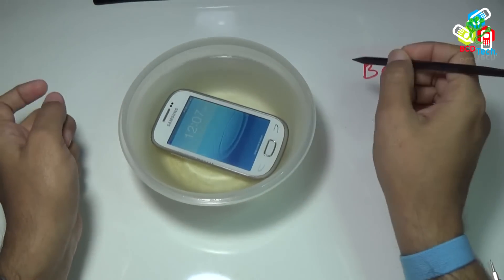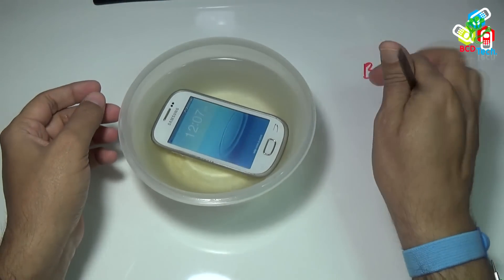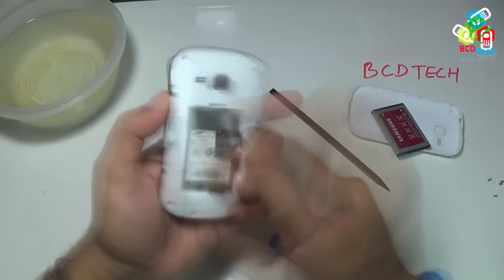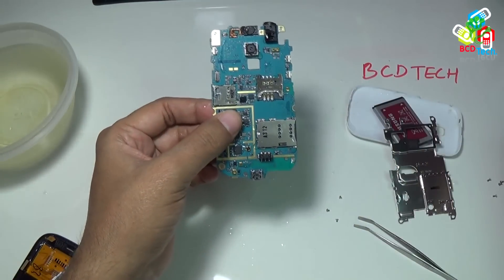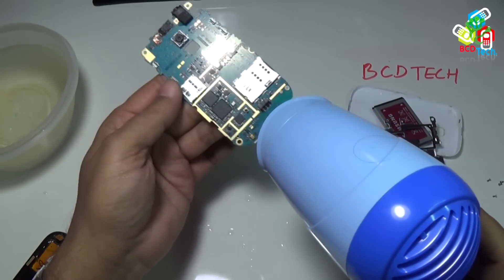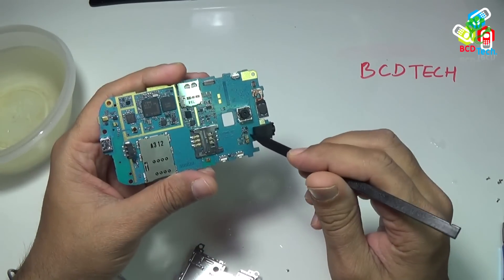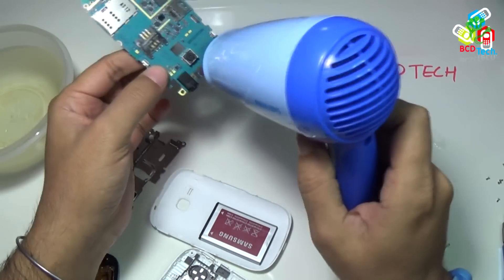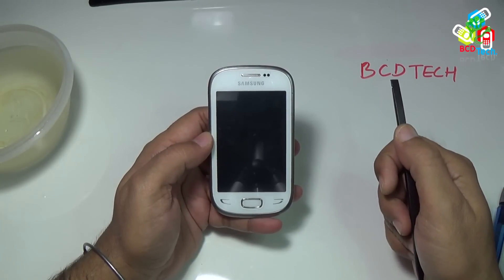Water or liquid Damaged phone: Whats to do? How to recover phone? What is physics underneath it?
Water or liquid damaged phone:

What you should do if your phone drops in water?
And how to recover phone?
What is physics underneath it?

One question that asked several times to me is that what's to do, when phone drop in water, tea, coffee or something similar or these things are poured onto the phone.  Is this damage yours phone? You will shock to know that, water is a main component used in fabrication of these phones and its tiny components and ICs. So why these phone, damages with water? And, how will you recovered damaged phones?

In this video I will show you how the water damages the component on the board. And why Samsung is more resistive to this damage. The IC's on Samsung phone are sealed. And there is less probability of entering water underneath the IC. The BGA ICs are more sensitive to water. You will shock to know that these IC are cleaned with water before packaging. So why water create problem here. The problem is created by water itself. During fabrication De ionised water is taken whose conductivity is very low. But the water that we use in our home has sufficient conductivity. And when it stuck under these IC's, the BGA connects are shorted. This will damage the IC or the component attached to these IC's. In worse condition the water underneath boils due to power voltage across the BGA balls. And that expansion torn the IC's pin-outs from the board.  So only drying the board, completed the recovery process. You have to take out all of the water underneath the ICs. This can't be done, either by putting phone in Rice or Tea, or by compressed air. Now there is one catch here, dry the board in your hand this will limit the temperature. Because excessive heat boils the water underneath the IC and thus create a pressure underneath IC, this will, either break IC or torn the contact pads on PCB. So go slowly.

In final part of video I reassembled the phone. And put the battery. And put the cover back. Now we have questions for you.

1. Will this phone turn on?
2. If yes then will all functions works properly.
3. And if no, what is the best way to recovers, water damaged phone

Let me know your answer in the comments below. Don't forget to watch the upcoming part of this video for answers.

BCD Tech

Bitcoin: 1P1nwo51MDn8fPuBCkYU4v5XQRApq4ejY2